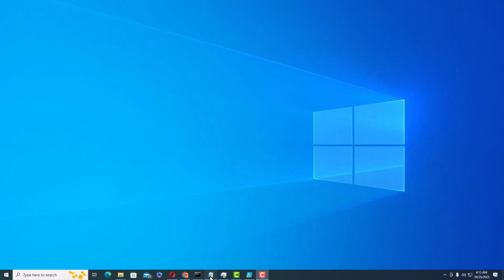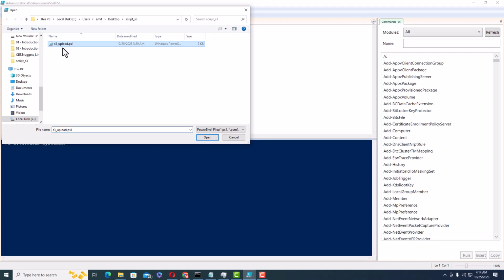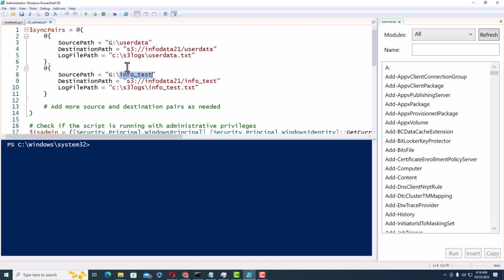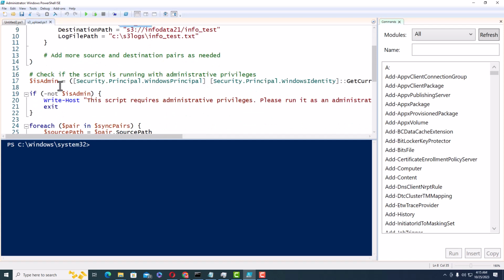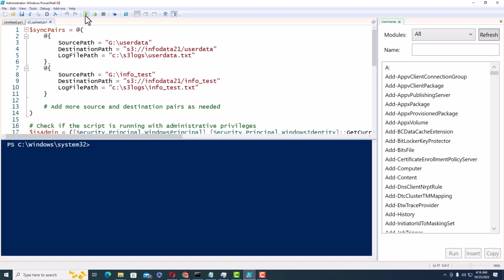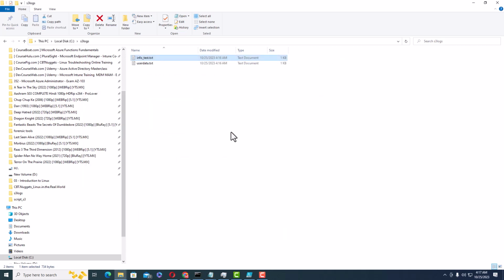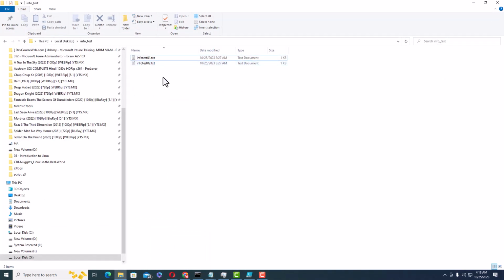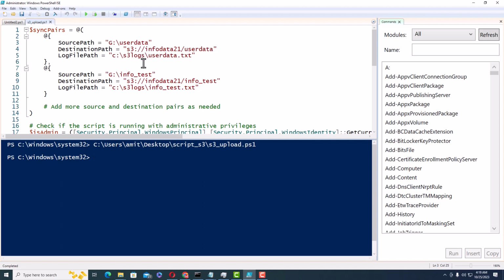AWS s3 sync PowerShell scripts for multiple folders | PowerShell for Sync of Local Data with AWS S3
This  script is designed to automate the synchronization of data from local directories to AWS S3 using the AWS CLI (aws s3 sync). It handles multiple synchronization tasks defined in the $syncPairs array and logs the synchronization details to separate log files specified for each pair. This script is designed to be run with administrative privileges due to the potential need to access and modify file paths.
 You can read the and use the PowerShell script example from below URL.